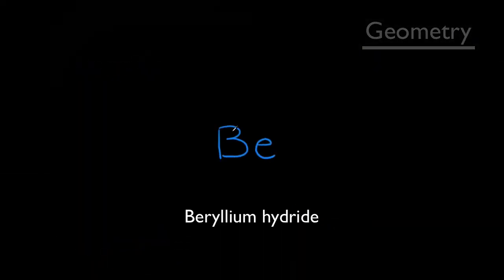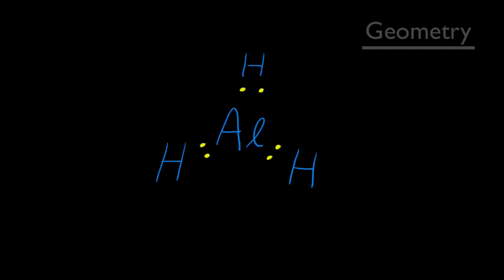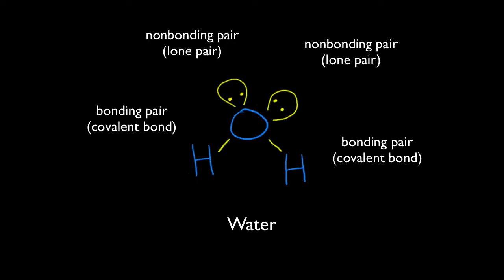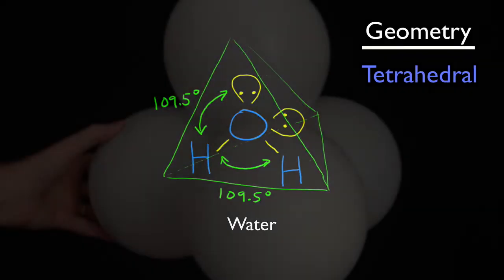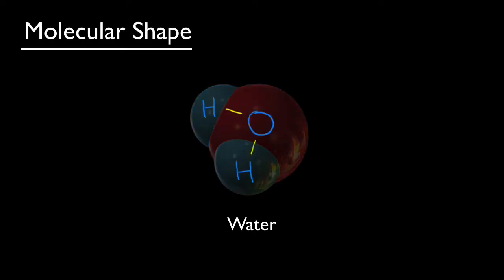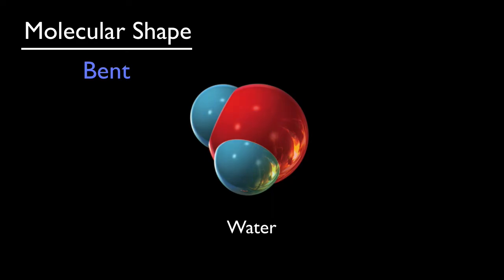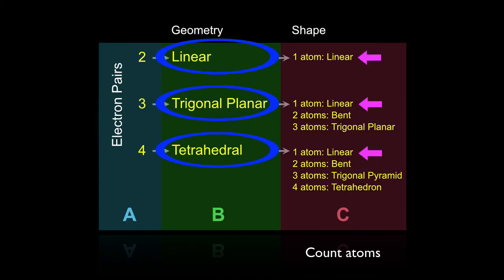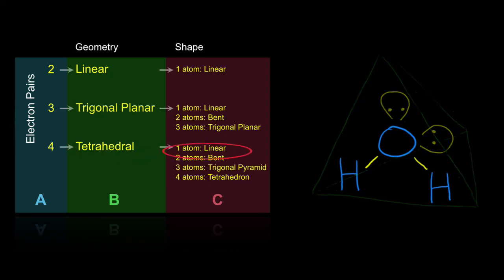Molecular Shapes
For chemistry students, a presentation on how molecular shape can be determined from VSEPR: Valence Shell Electron Pair Repulsion. Duration: 6:53.